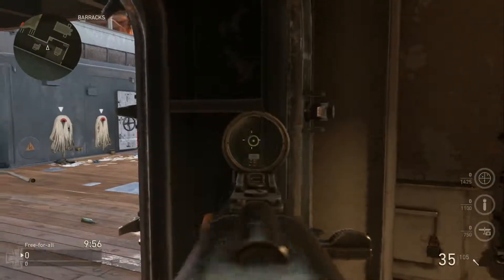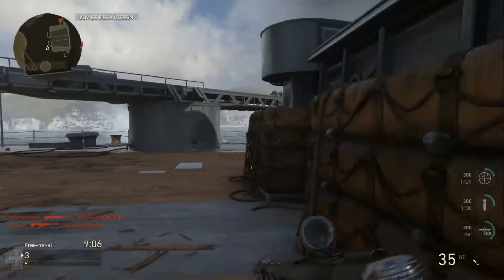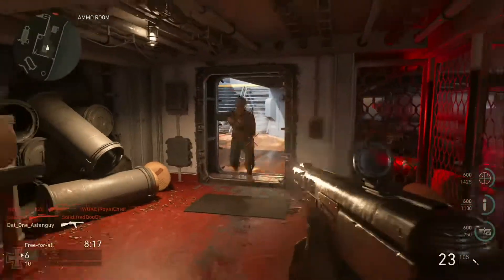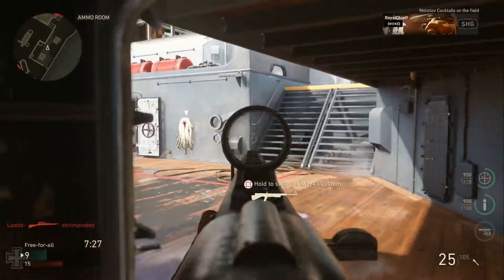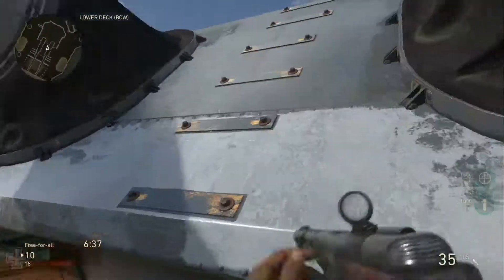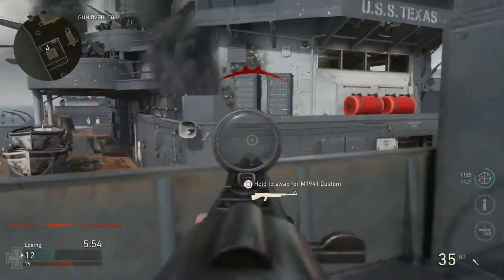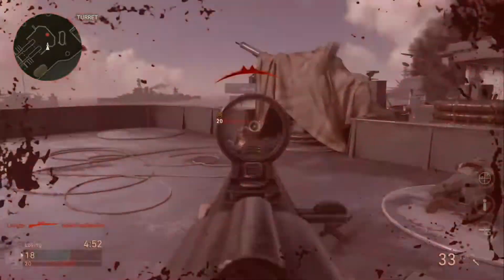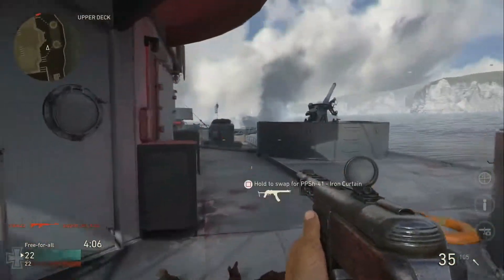FIRST IMPRESSIONS -- CALL OF DUTY WW2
Call of Duty WW2 Multiplayer gameplay and commentary about my first thoughts of tis game.

Equipment I use:
 -Playstation 4
 -Audacity
 -Compressor